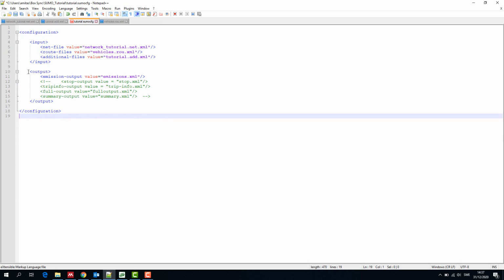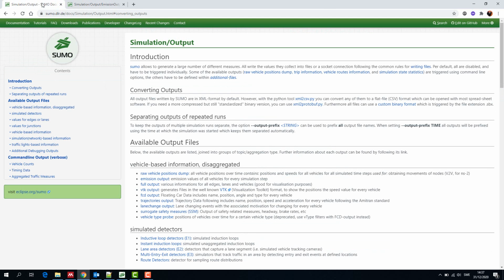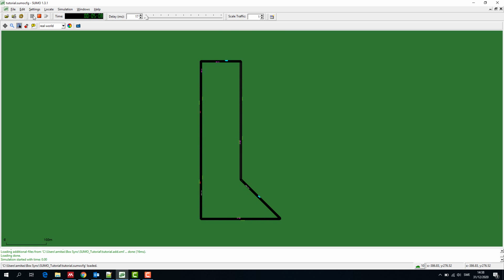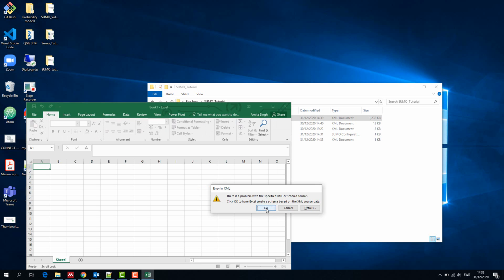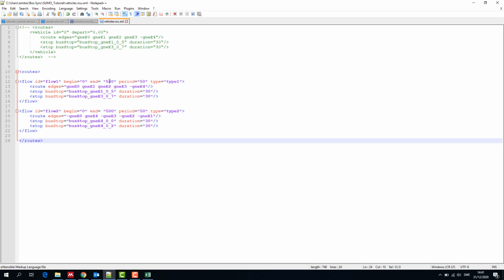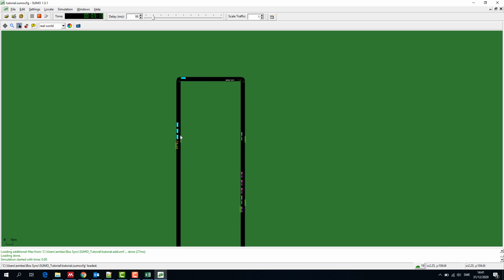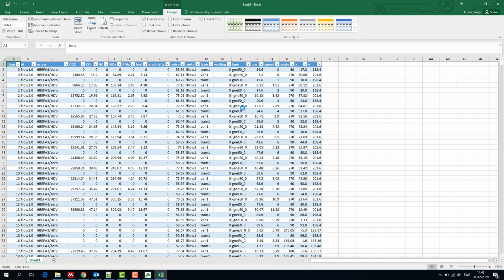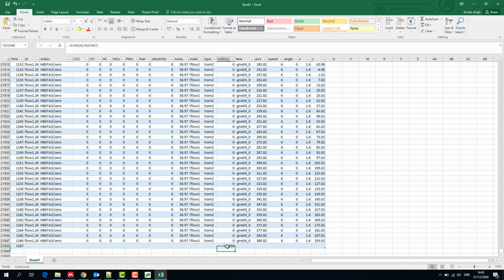SUMO tutorial 3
This tutorial is about creating outputs and exporting reports from SUMO.